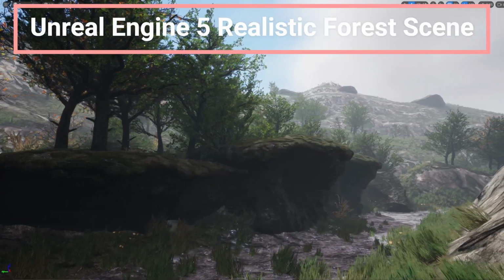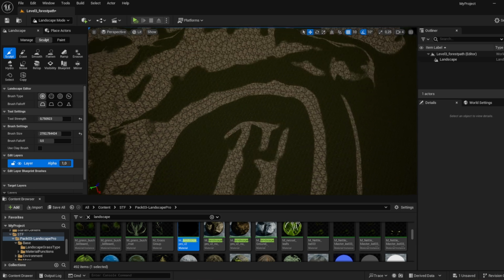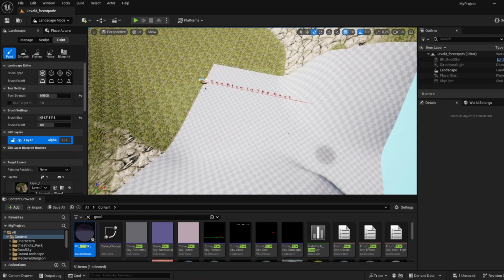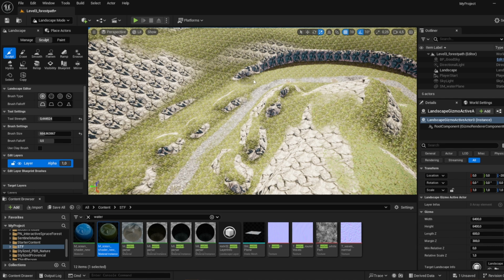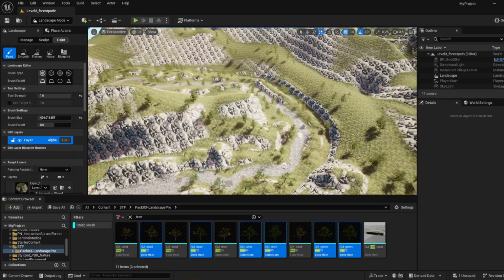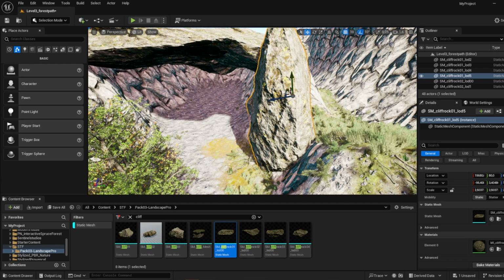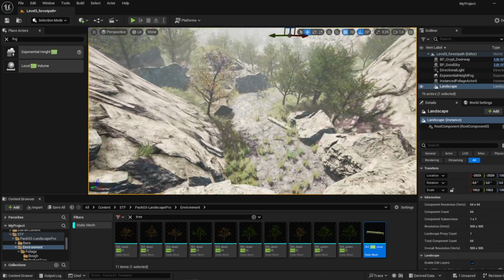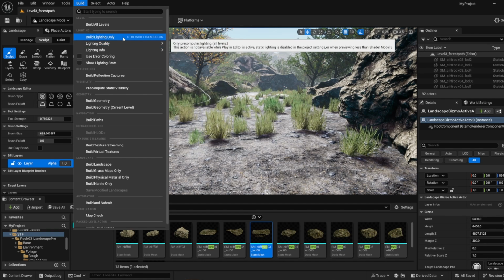How to make a REALISTIC Forest Level in UE5 with FREE assets - Unreal Engine 5 Level Design Tutorial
In this video, learn how to create a stunning and realistic forest level in Unreal Engine 5 using entirely free assets! Whether you're a beginner or experienced with UE5, this tutorial guides you step-by-step through the process of designing a professional-quality forest environment. We'll cover everything from terrain sculpting, foliage placement, lighting, and optimizing your scene for maximum performance. Perfect for game developers, filmmakers, or anyone looking to elevate their level design skills.